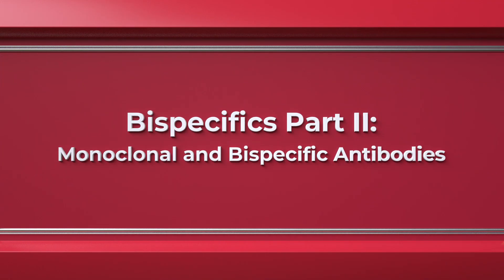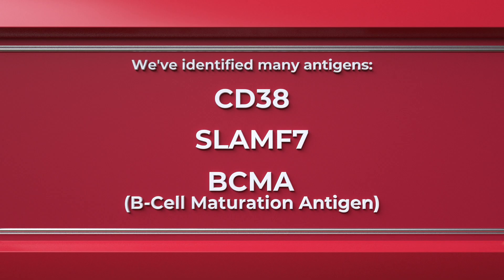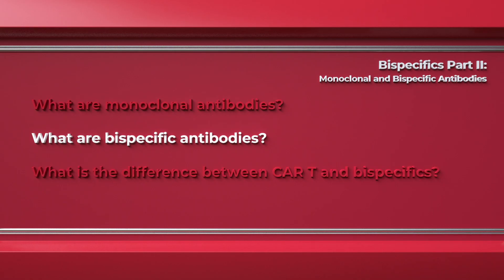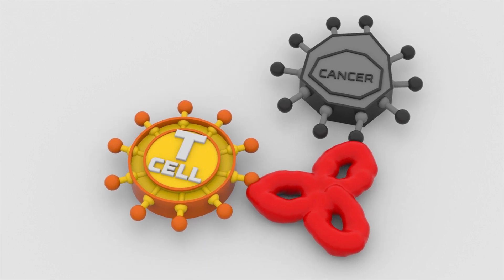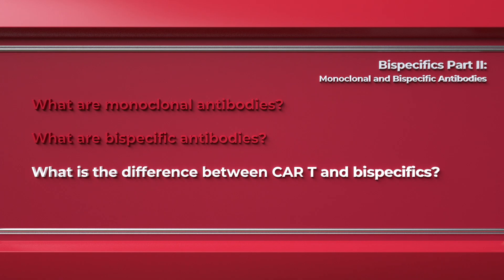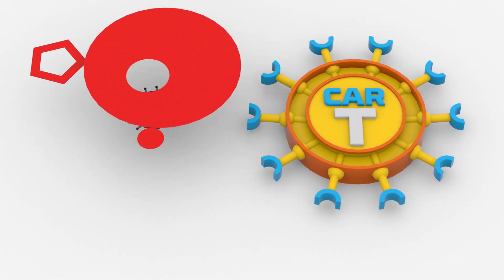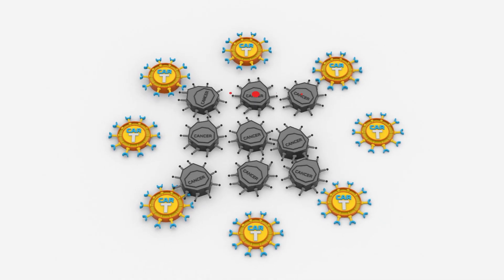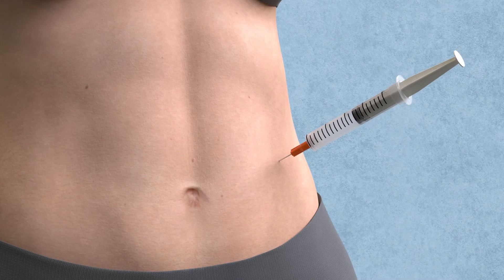Bispecifics Part 2: Monoclonal and Bispecific Antibodies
In this video, IMF Chief Medical Officer Joseph Mikhael defines and explains the differences between monoclonal antibodies and bispecific antibodies. He also describes how CAR T-cell therapy involves a complex process of collecting and manufacturing CAR T-cells, whereas bispecific therapies are drugs that can be taken off the shelf and can act immediately.

Category
Nonprofits & Activism
License